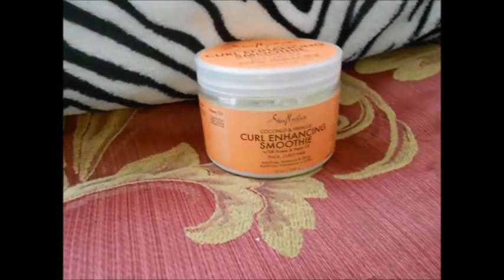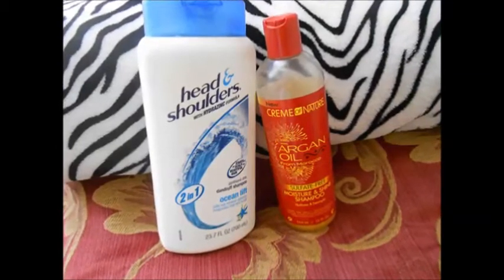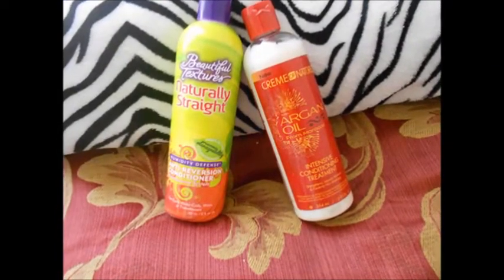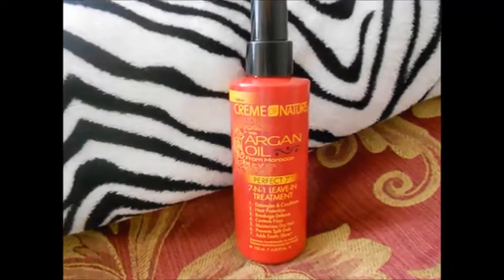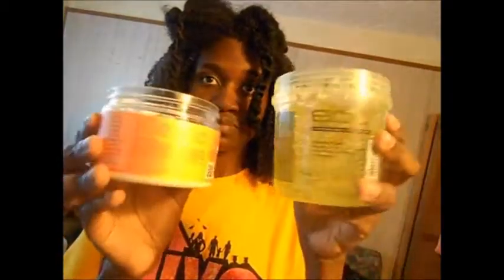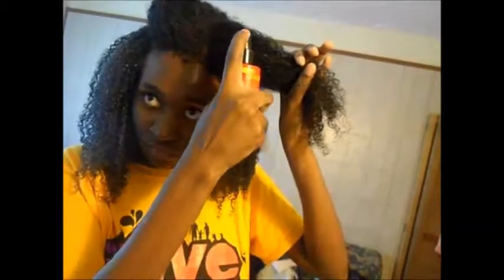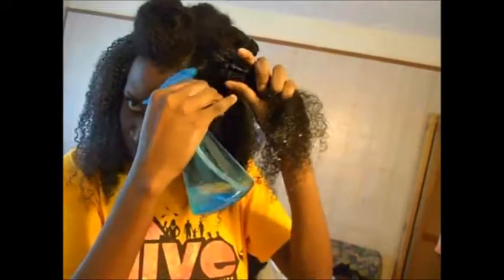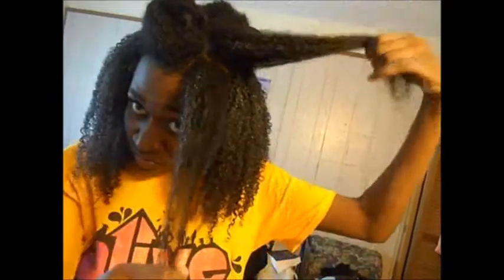My wash n go Tutorial!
Finally!